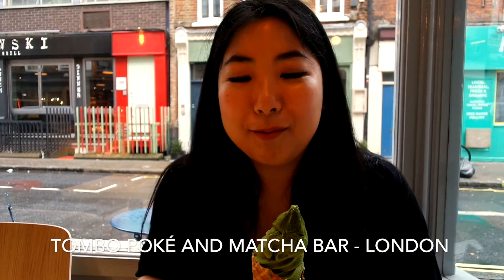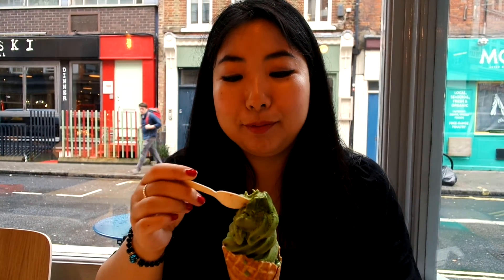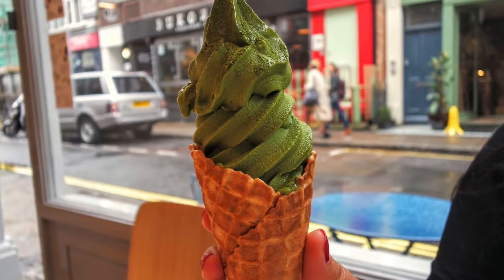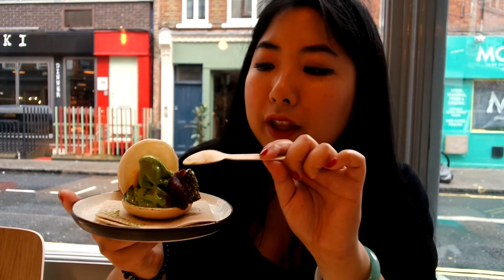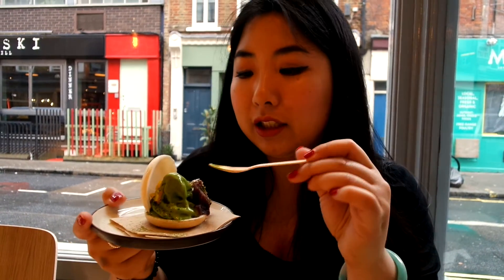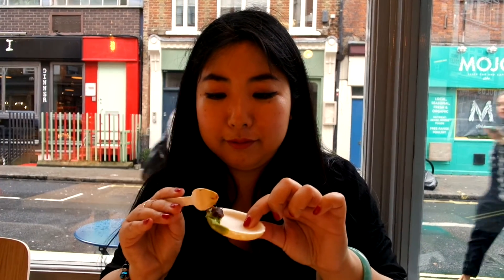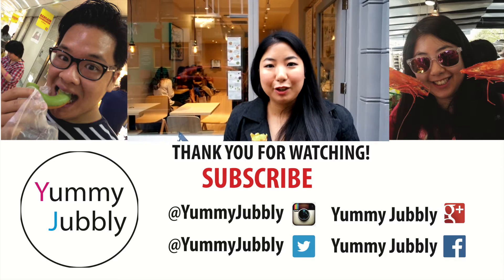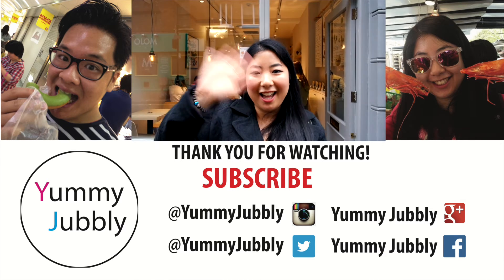MATCHA ICE CREAM! Tombo Poke Matcha Bar, YUMMY! London Soho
Tombo Poké and Matcha Bar is finally opened in London Soho! It is the smaller sister sister cafe to the Tombo Cafe in South Kensington. As the name suggests, it serves up a variety of poké bowls and matcha goodies.

Poké is like a deconstructed sushi in a bowl. It's a Hawaiian raw fish salad which is similar to a fish tartare. Tombo has taken this poké bowl and added their own Japanese flavour to it.

Unfortunately, we didn't get a chance to try out their poké bowls when we visited during their opening week. We only managed to try out their matcha desserts. If you follow us on twitter you'll know that this was still good compared to the closed door we met on the first day of their soft launch week - they did later tweet us  back to apologise for the shorter trading hours in their first week though.

So here's what we managed to try:
Matcha soft serve (£3.50) - you can choose to have your soft serve in a cup or a cone. We chose the cone and did not regret it! The ice-cream was super creamy and the matcha taste was also super strong. There's a dusting of the matcha powder on top, adding to the intensity of the matcha flavour. The waffle cone was also delicious - crispy and sweet, a brilliant match to the bitter matcha ice-cream. The weight of our soft serve in the cone was pretty heavy, so we could tell we'd been given quite a generous serving. Definitely worth the price we paid.

Matcha Monaka (£3.90) - a little ice-cream wafer filled with Tombo's signature matcha ice-cream and a variety of different toppings: sweet red bean paste, matcha brownie and preserved lemon zest. Each of the different elements tasted really good individually, but when eaten all together, it was even better. The sweetness of the red bean paste balanced well with the bitter matcha ice-cream, the crispy wafer and squidgy matcha brownie gave the dessert different levels of texture and the preserved lemon zest added an extra zing. Overall, this was a very clever and well thought-out dessert. The only let-down was that it was way too small for the price we were paying.

The matcha brownie tasted like heaven (think the best ever chocolate brownie you've ever had, plus matcha) and you can buy it separately, but it will set you back £3.40)

Overall, despite our short time at Tombo Pokè and Matcha bar, we really enjoyed what we had. For the two desserts we tried alone, we're giving them 3.5 yums.

Address: 28 D'Ablay Street, W1F 8EW

Opening Times: Mon - Wed 11:30-8pm | Thurs - Sat 11:30-8:30 | Sun Closed